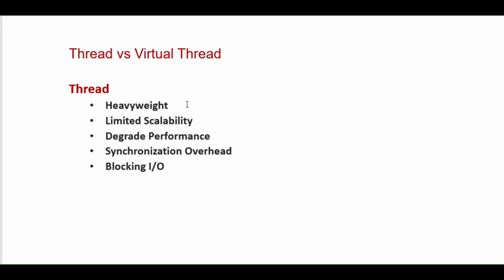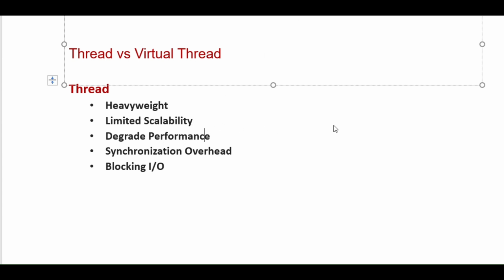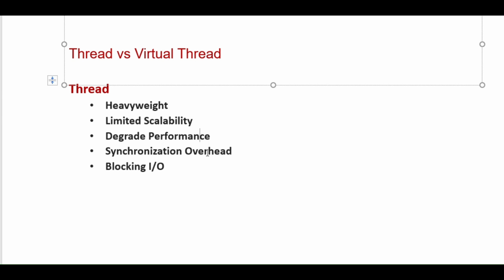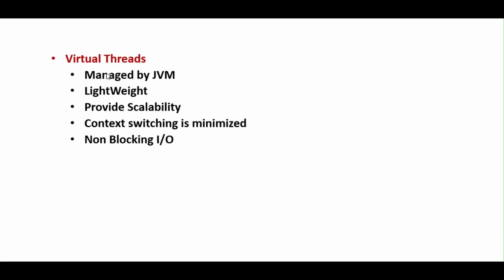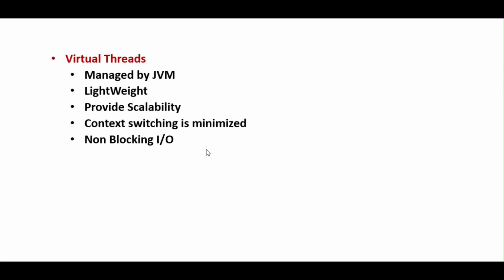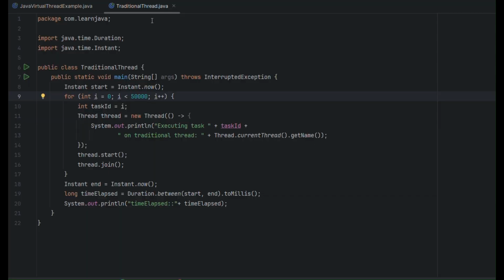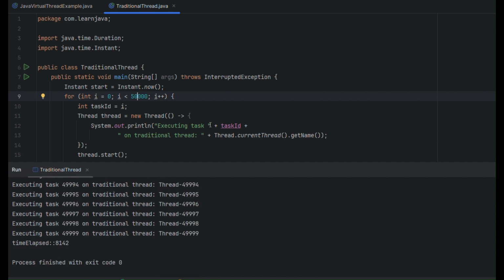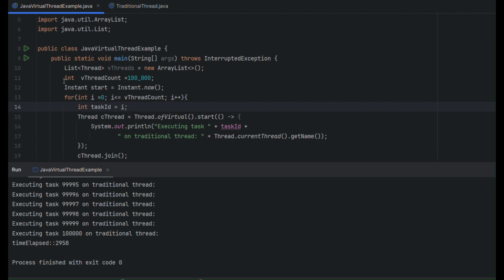Thread vs Virtual Thread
Java 21 is the first LTS release where Virtual Threads are production-ready.